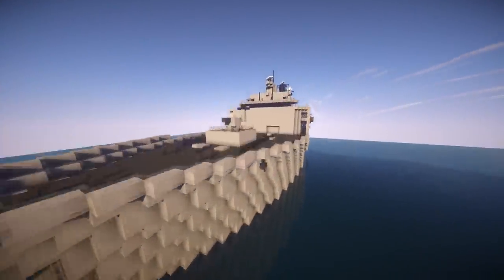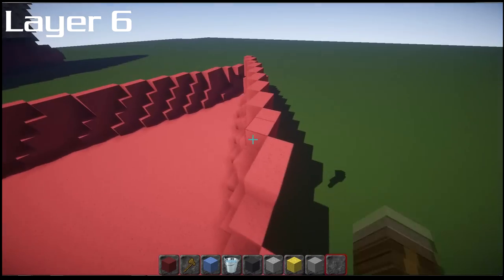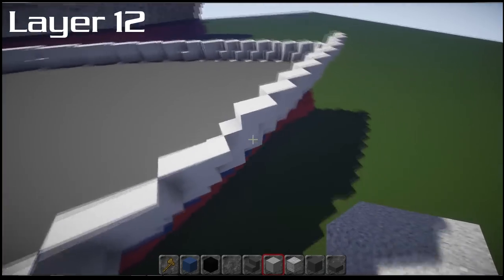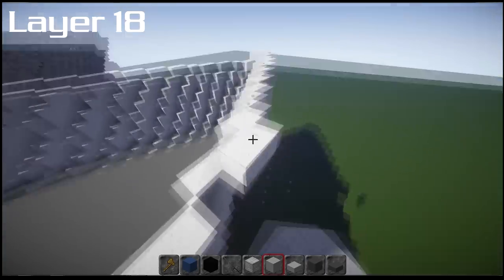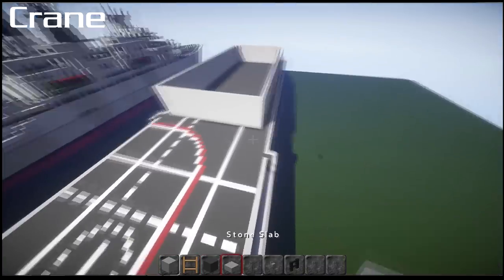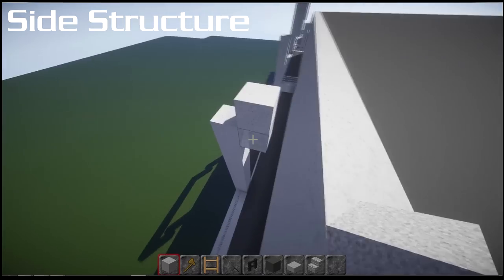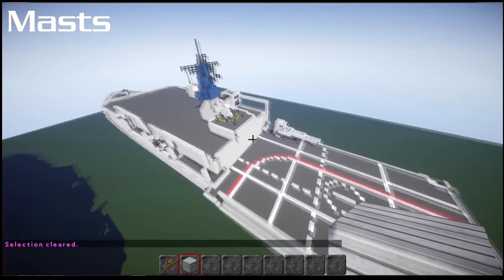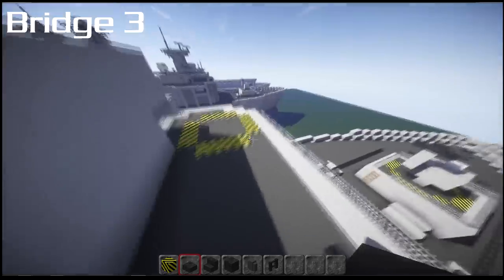Minecraft: Landing Platform Dock Tutorial (Albion-Class)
Tutorial Level - Advanced

You are free to use my designs on your world or server as long as you give me credit for the design itself. Also if you post it anywhere on YouTube make sure you credit me for the design either link to this tutorial itself or to my channel in general. And please do NOT upload these builds to PMC without my express permission. Have fun with this cool build.

Make sure you enjoy yourself with this build and even build it with friends. I have tried to split it up as clearly as possible and you shouldn't get stuck on it too much, but if you do make sure you leave a comment and I will help you as much as possible.

"Space 01", "Ecstatic Wave" and "Battle of Kings" by Machinimasound.com